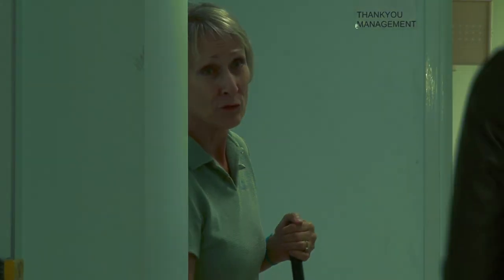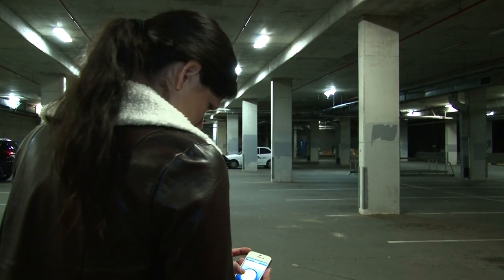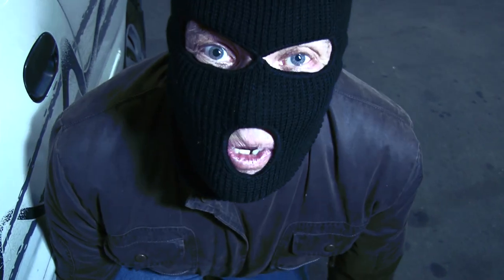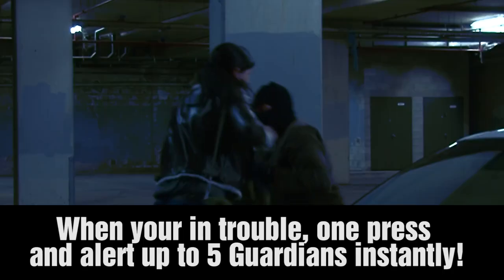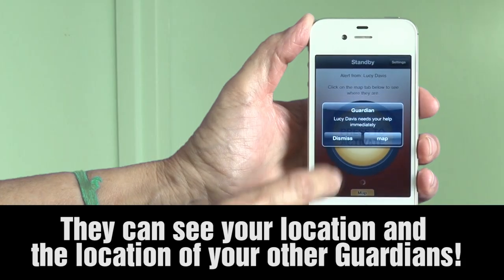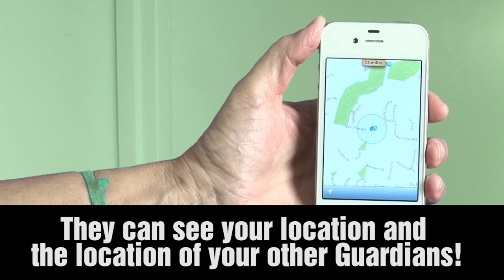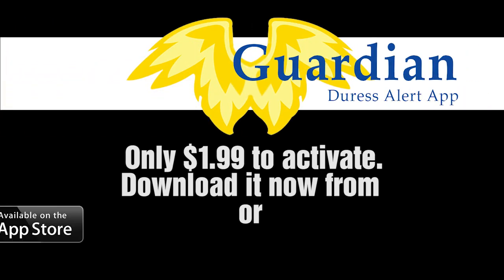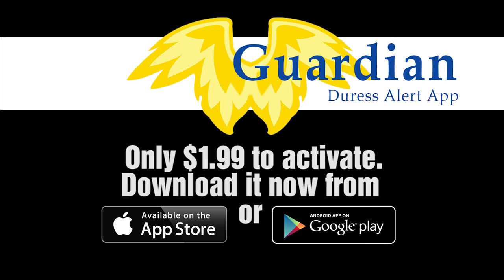Guardian Duress Alert App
A duress alert Smart Phone App. If your in trouble, lost or notice danger, one press and it alerts up to 5 people instantly an shows your location and the location of your other guardians.

or visit the App Store or Google Play